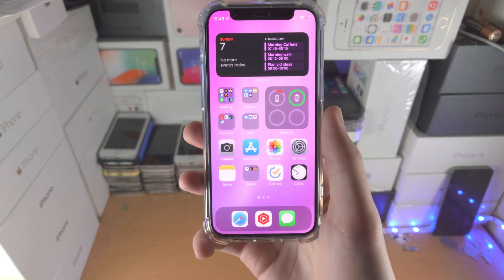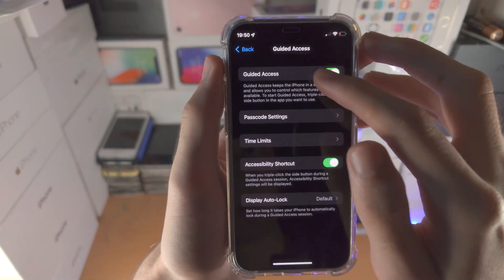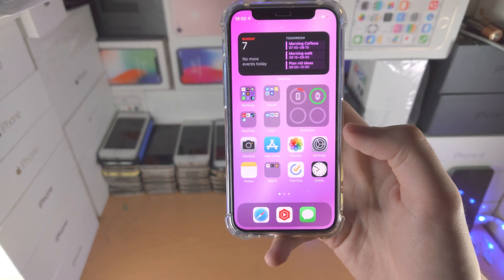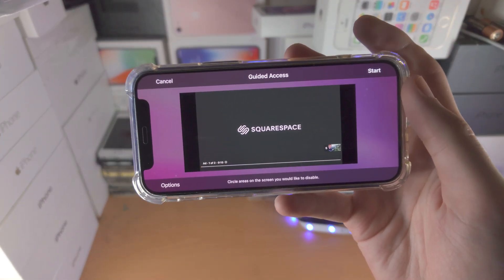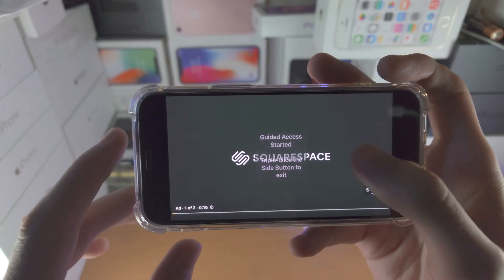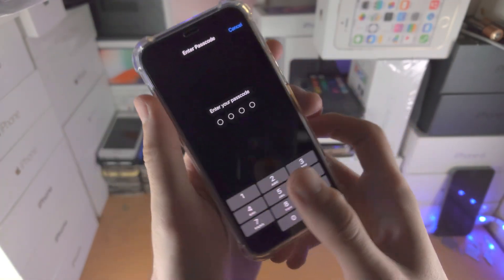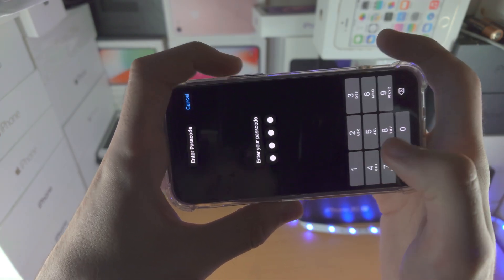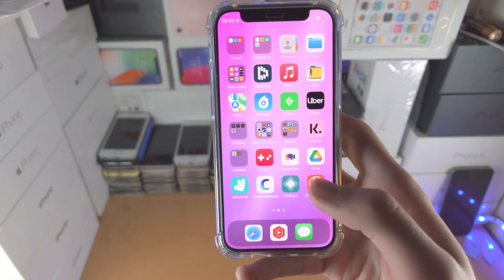ANY iPhone How To Lock Screen for Baby / Toddler / Kid!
iPhone lock screen for baby | How to lock screen for baby on iPhone! Do you own the iPhone and want to lock screen for baby, toddler or kid? If so, this video is for you! I will teach you how to lock screen for baby on iPhone in this tutorial. By the end of this guide, you will be able to lock the iPhone screen for a baby to use!